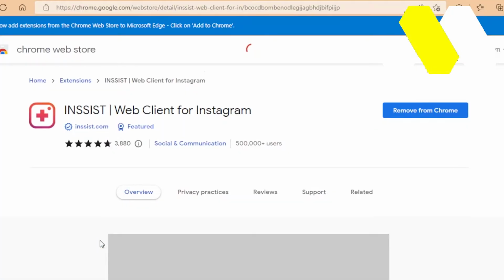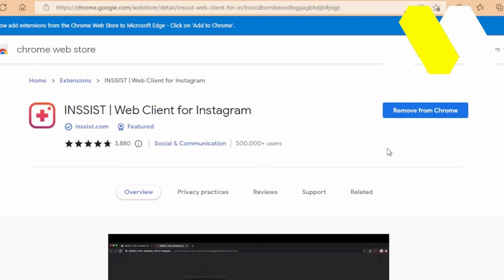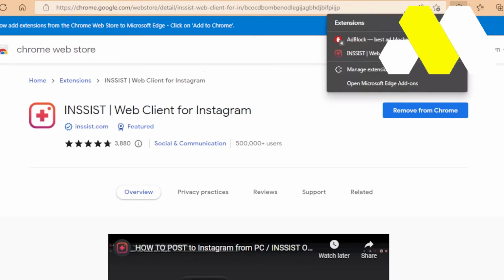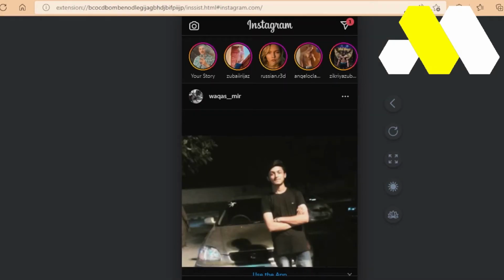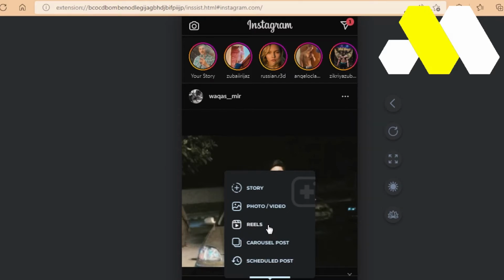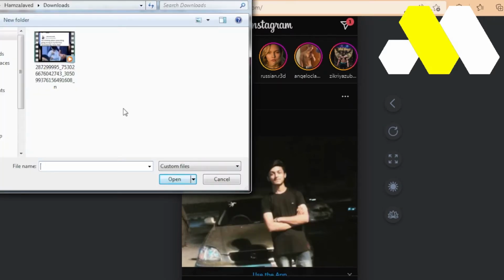How To Upload Reels On Instagram From Pc (100% WORKING)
In This Video, We Will show how to upload reels on Instagram from pc. So watch the video all the way through to know how to post Instagram reels from PC.